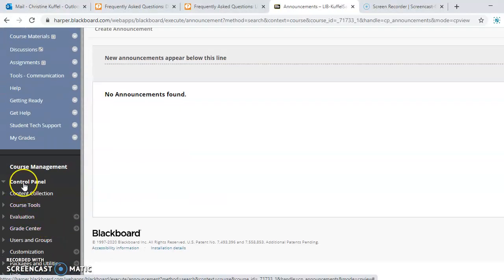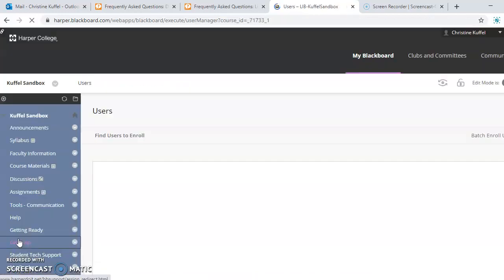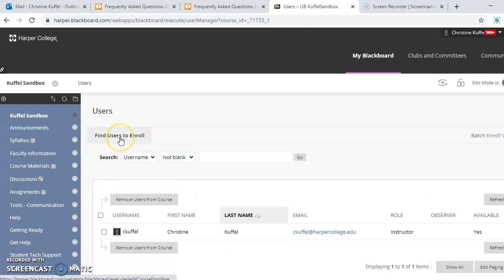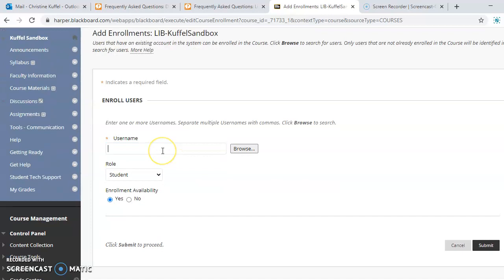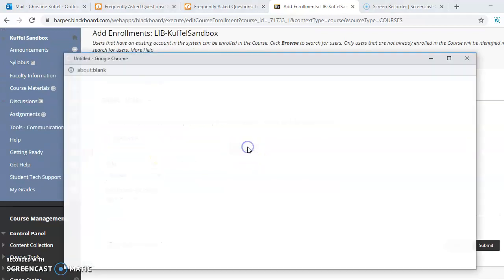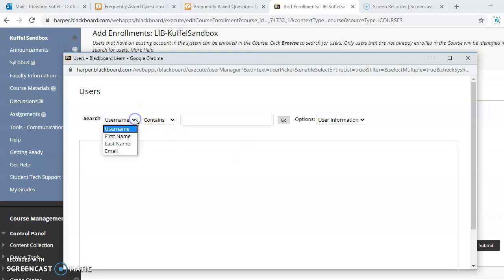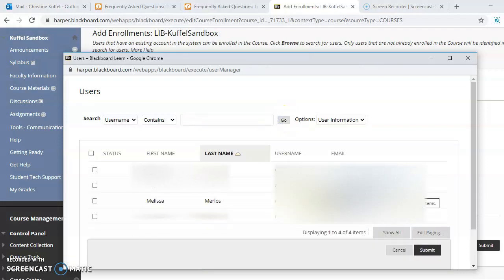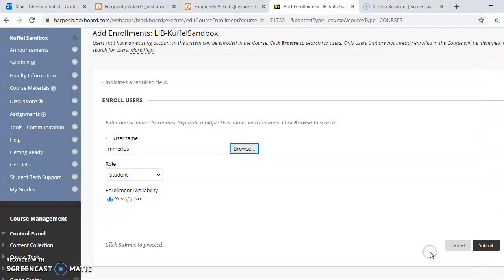Adding a Librarian to Blackboard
A tutorial to show you how to add a librarian to the Blackboard shell for your class.